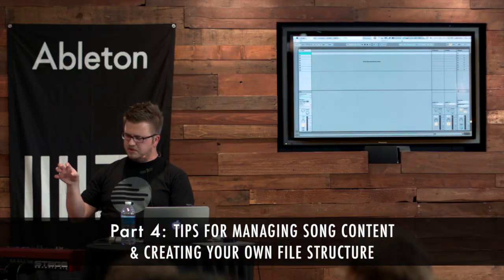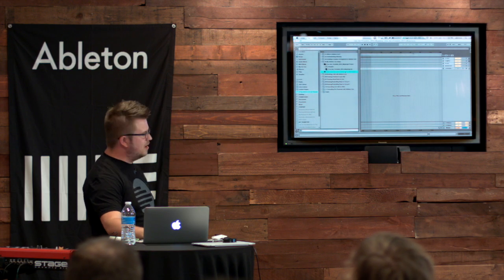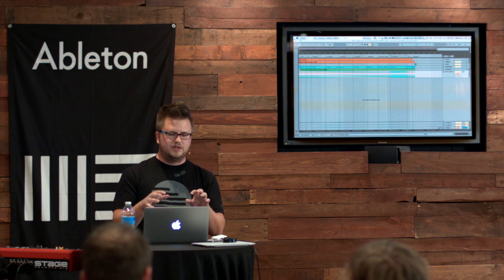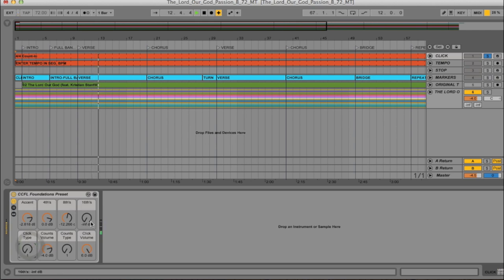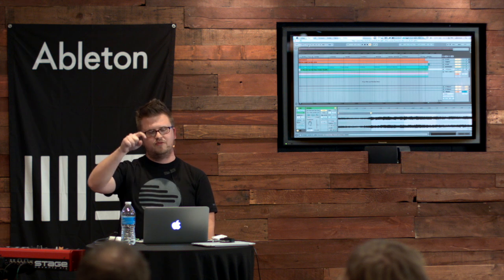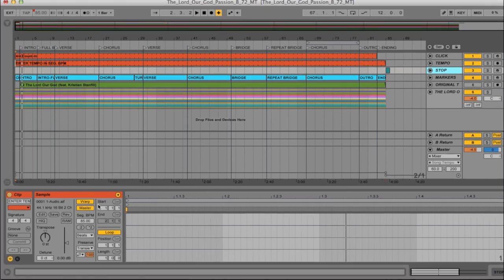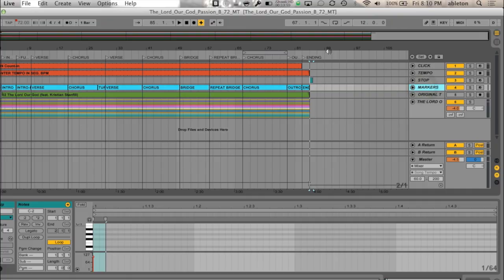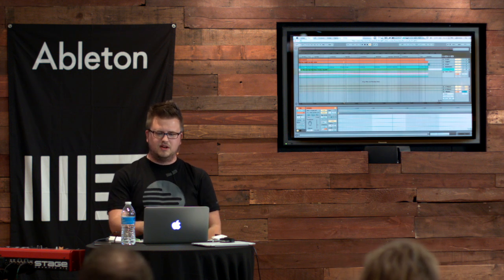Tips for Managing your Song Content & Creating your own File Structure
In this video Ableton Live Certified Trainer Will Doggett gives you some steps to manage all your song content. You'll also get a breakdown of the process Will has created to manage his own content and create his own templates and file structures.